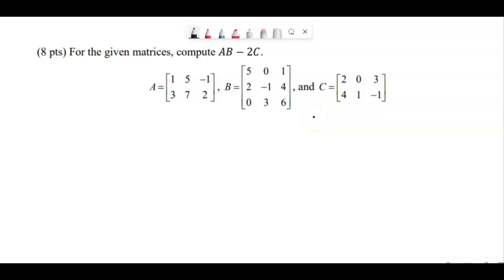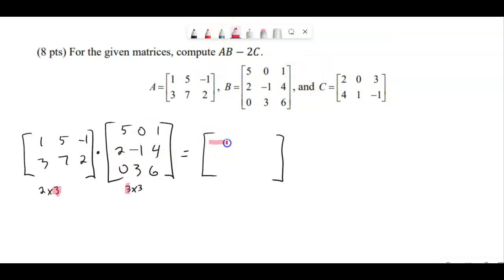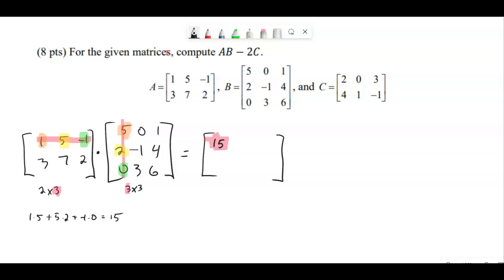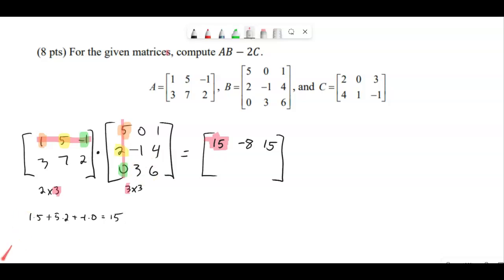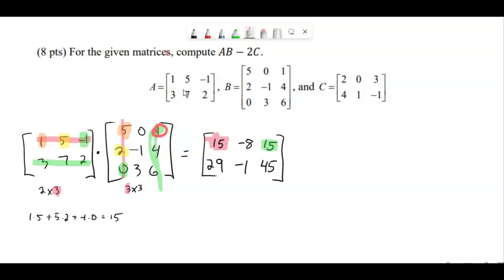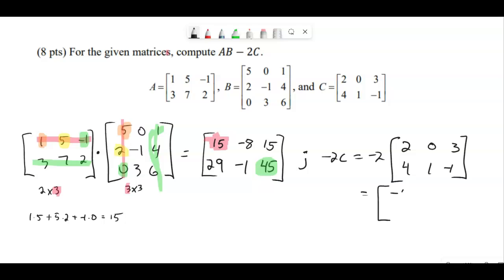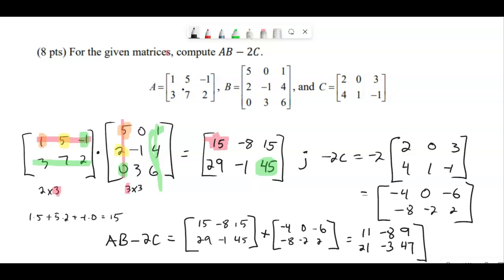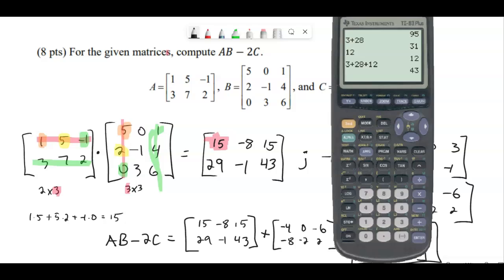CA 1050 Matrix Multiplication and Addition